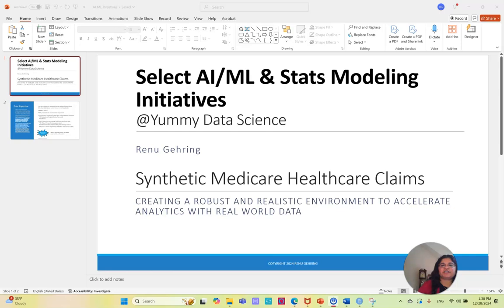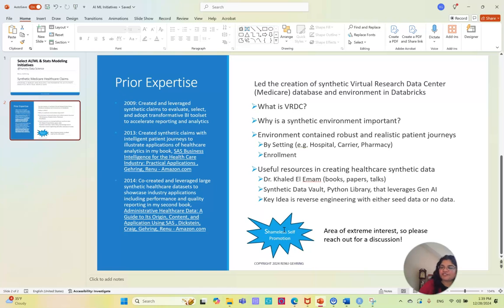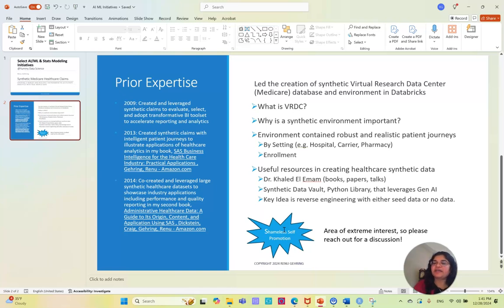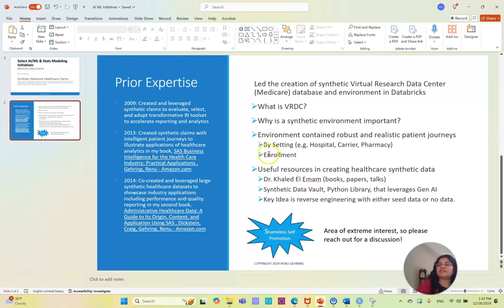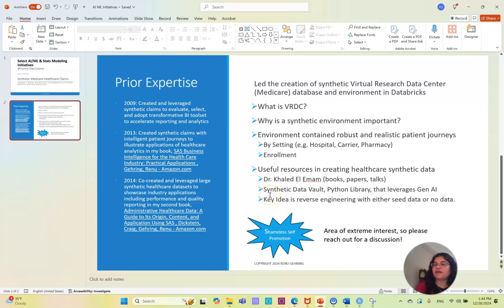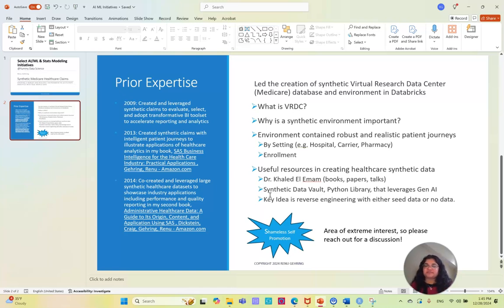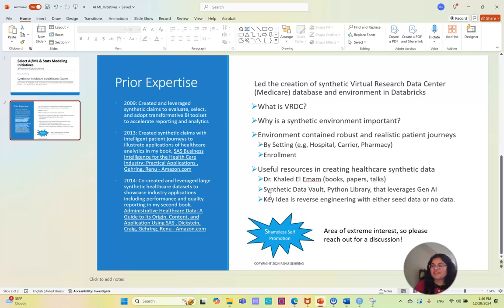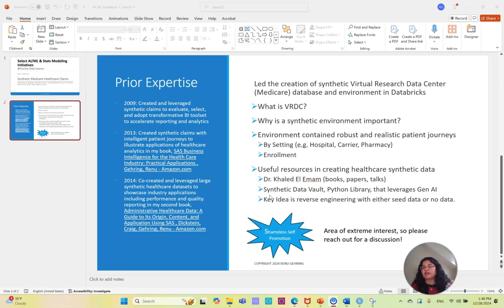Creating Synthetic Medicare Data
Synthetic Data Vault, Synthetic healthcare claims